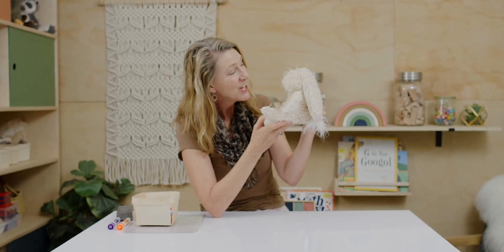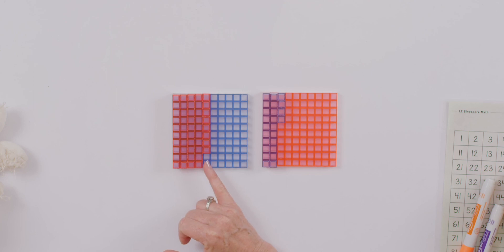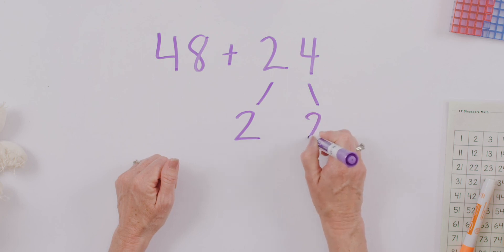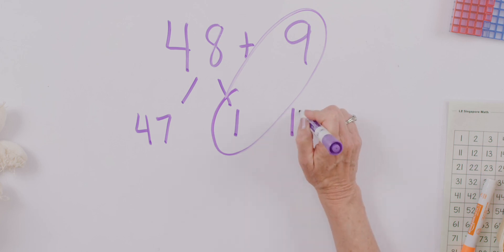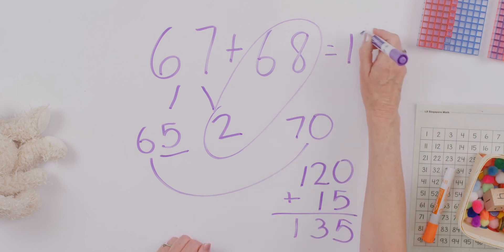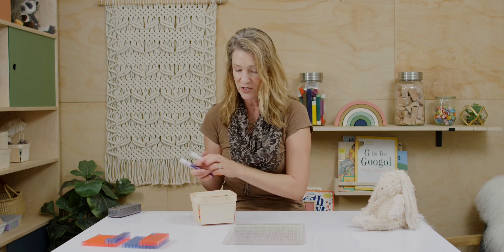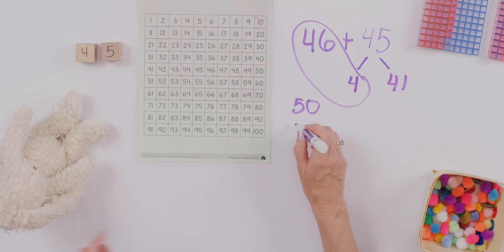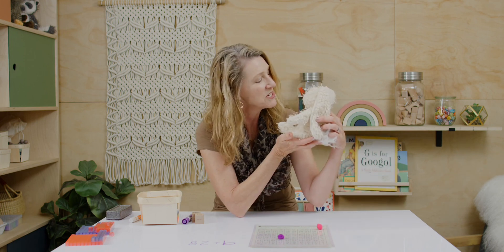Add 2-Digit Numbers Close to a Ten (Level 3 Singapore Math - Unit 2, Chapter 1, Lesson 2)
Primary Standards Home Instructor's Guide 3A: p. 24

Primary Standards Textbook 3A: p. 29

Primary Standards Workbook 3A: p. 27

You will also need to gather the following materials:
–10 X 10 grid paper

*Complete Mental Math 9 as part of today’s lesson.